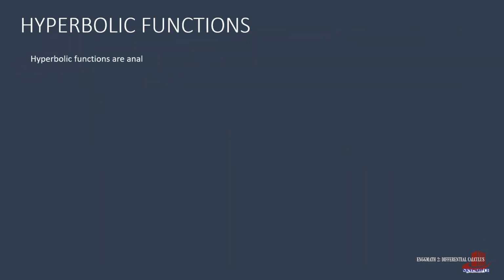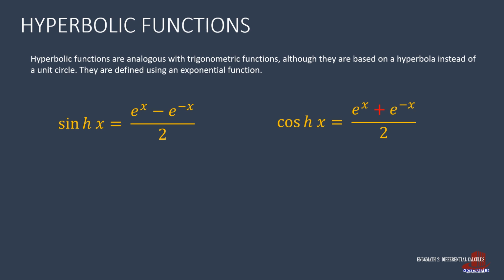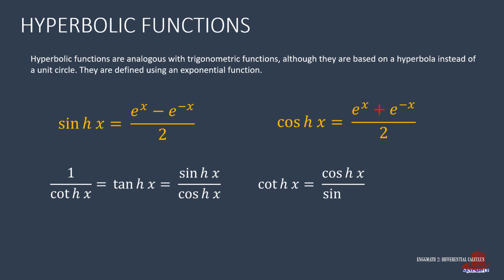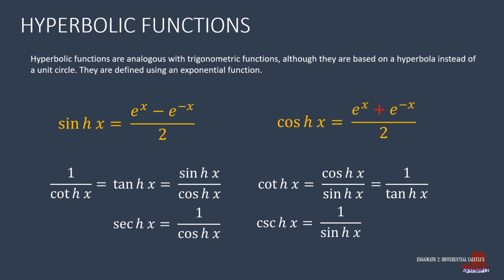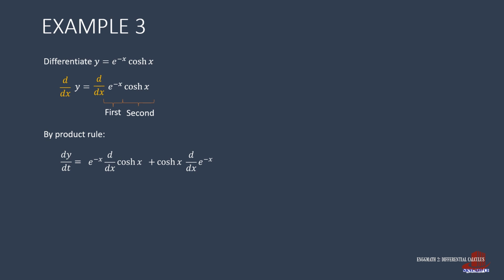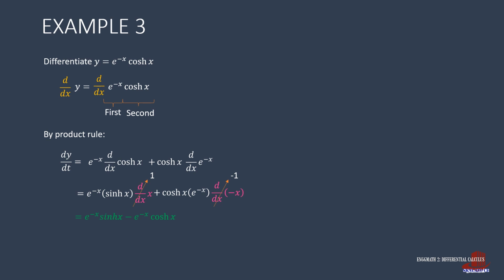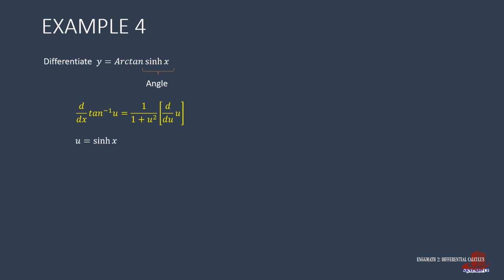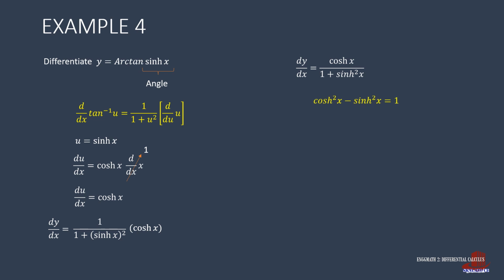DERIVATIVE OF HYPERBOLIC FUNCTIONS: EXAMPLES 3-4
This video shows 2 more examples of taking the derivative of hyperbolic functions.